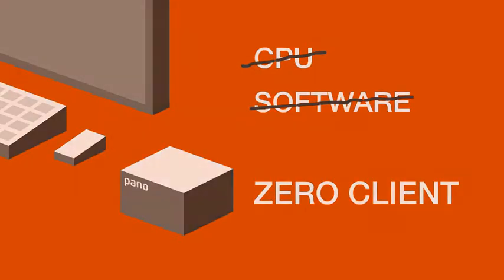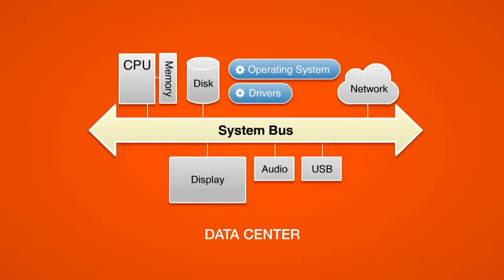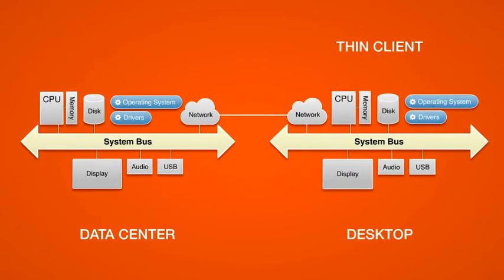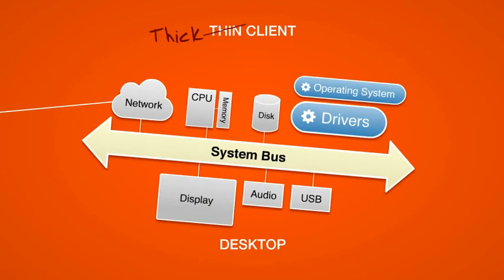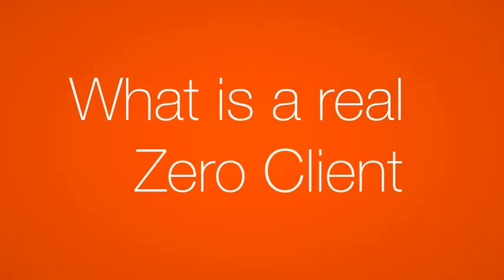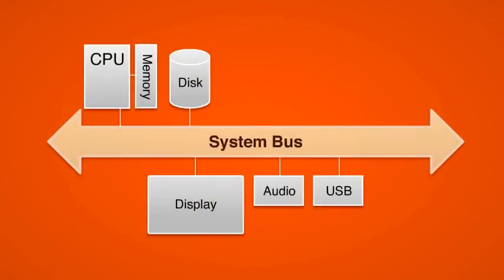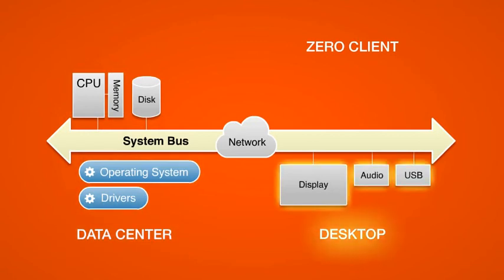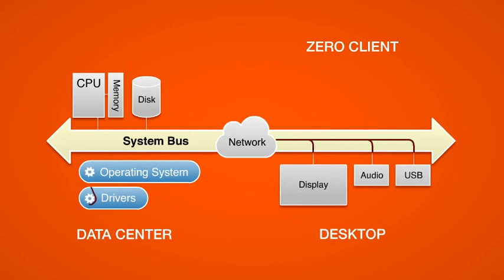What is a Zero Client | Thin Client Alternative - Petronella Computers Raleigh-Durham, NC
- Zero Client, Public and Private Cloud Computing Solutions complete with Vmware, Microsoft Hyper-V, Citrix and Virtual Desktop, VDA, VDI, Raleigh-Durham, NC and nationwide.